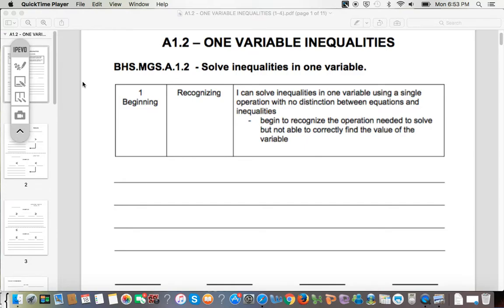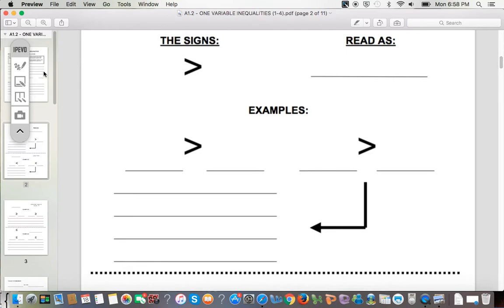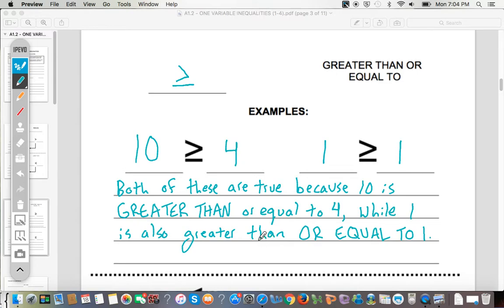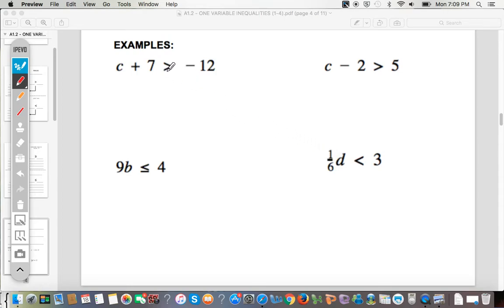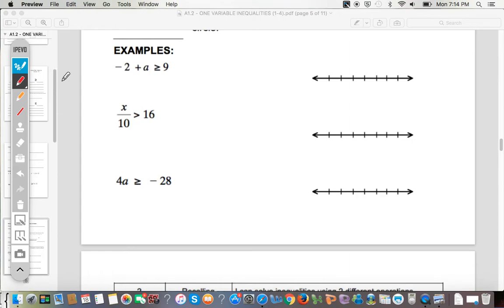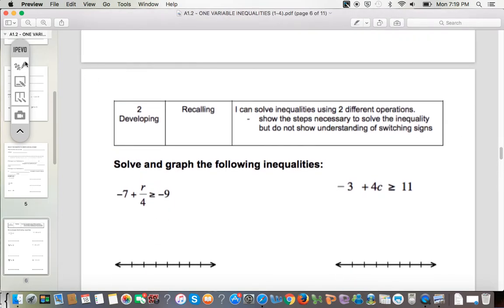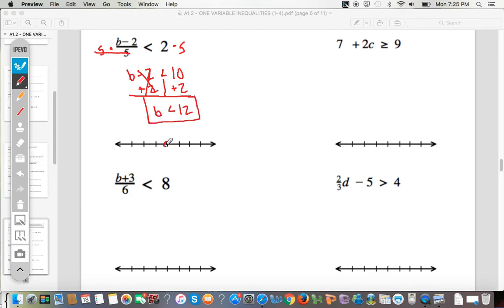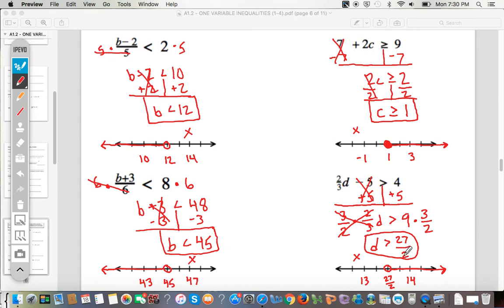A1.2 - Solving Equations - Level 1 & 2 Notes